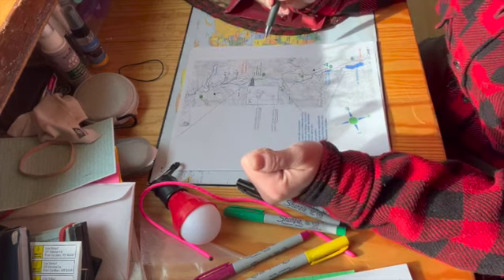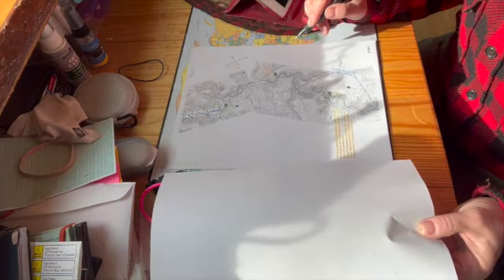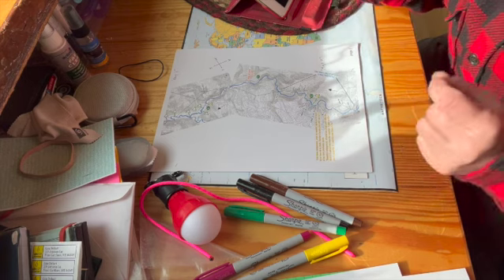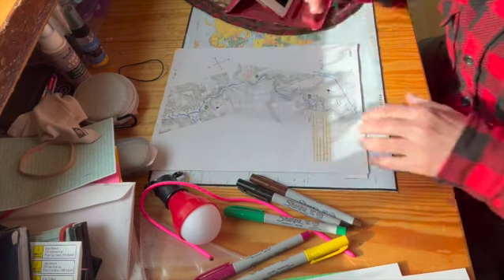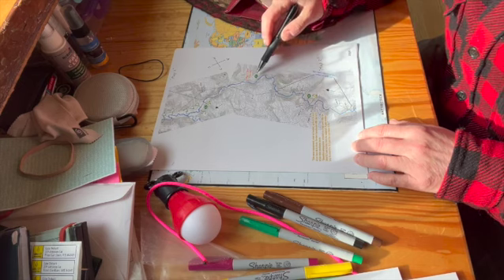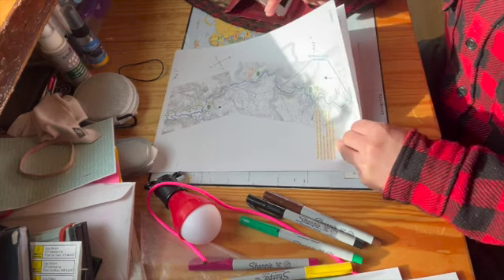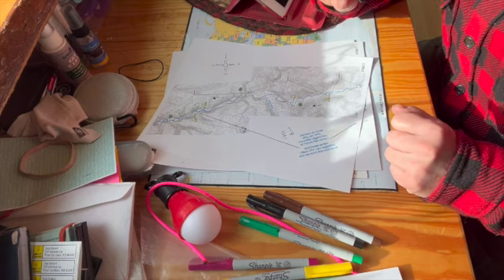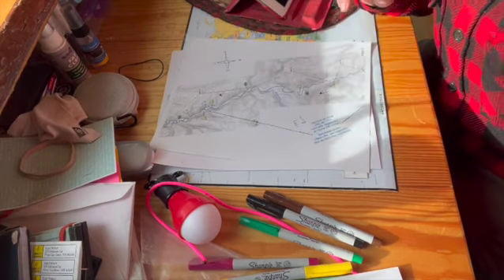Winter planning with Maps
Maine Guide Lisa DeHart explains how she loves to pour over river maps in the winter, planning future canoe trips.